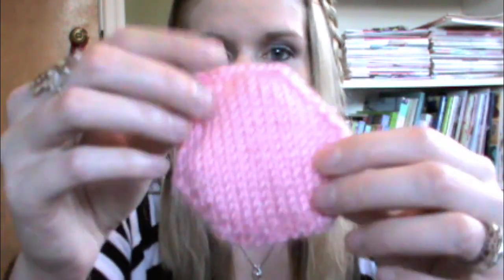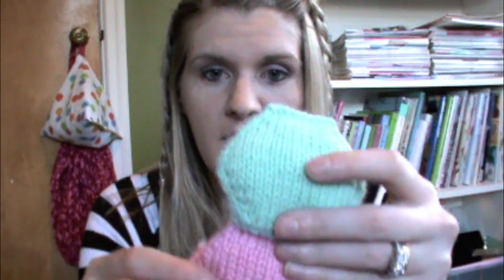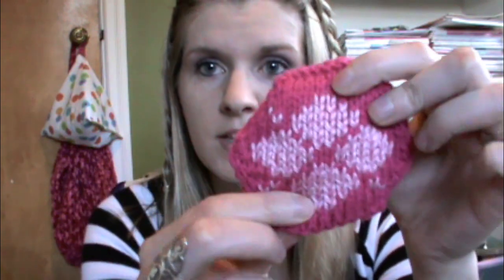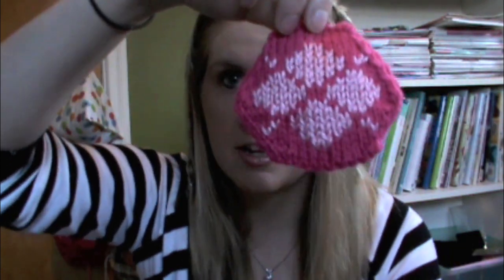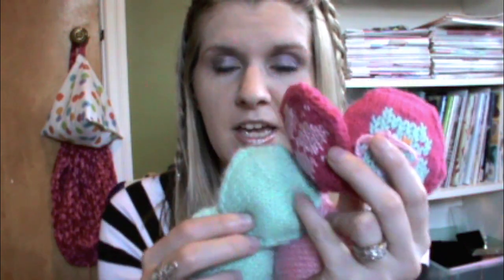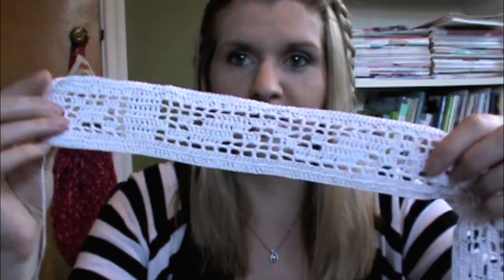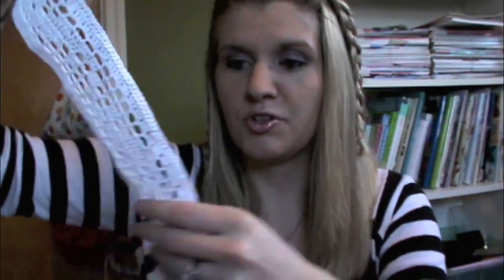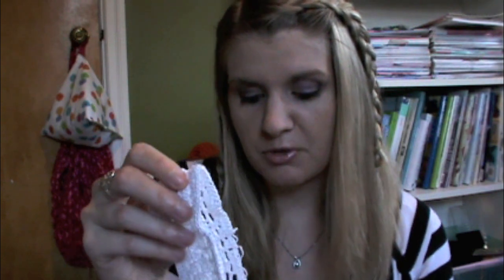Gifted Hands Thursday - Knitting & Beach Projects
THE GIFTED HANDS COMMUNITY

Tuesdays:
OPEN!  Contact Marcelle to join

Thursdays:
- Knit last Thursday of Month